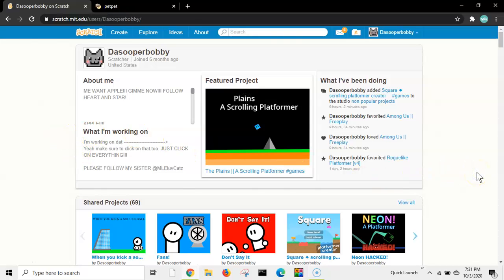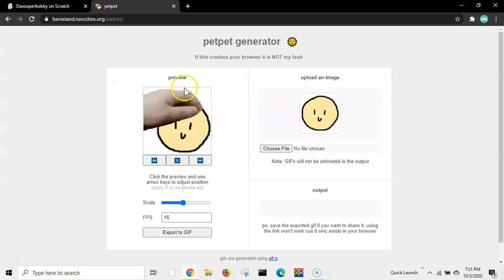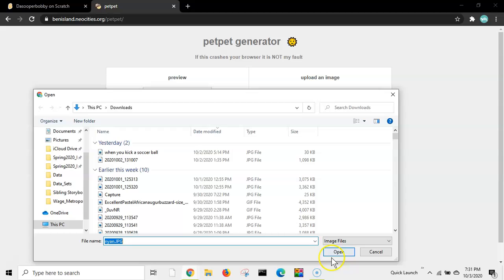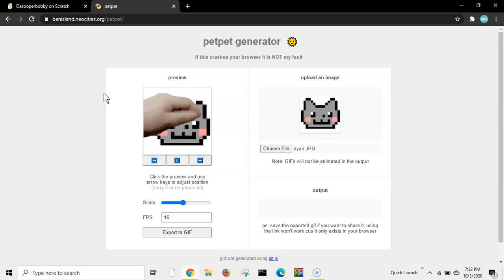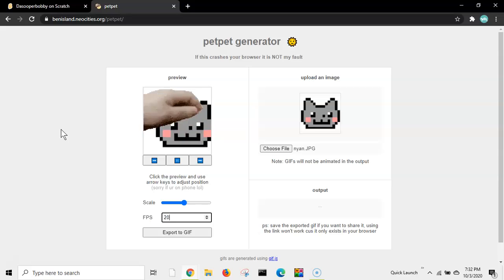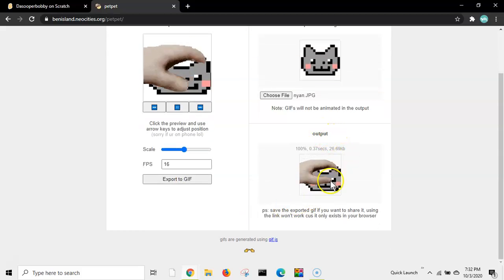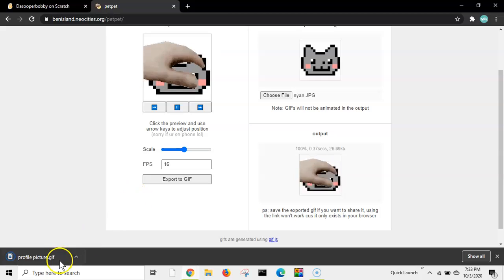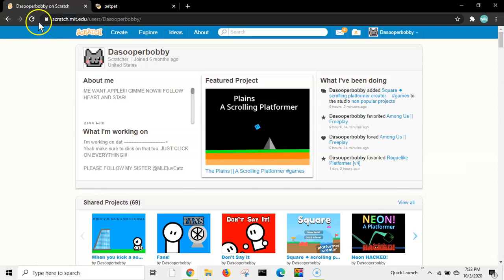How to Get The Pet Pet Trend in Scratch || Scratch 3.0 Tutorial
Hey guys! A lot of people have been changing their profile picture to a gif called a pet pet trend. So I am going to show you how to get one!